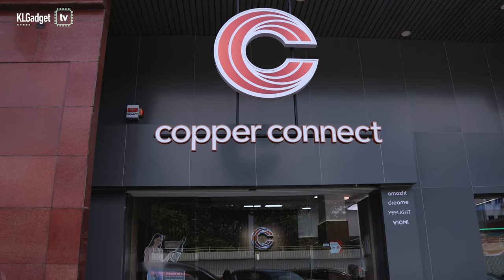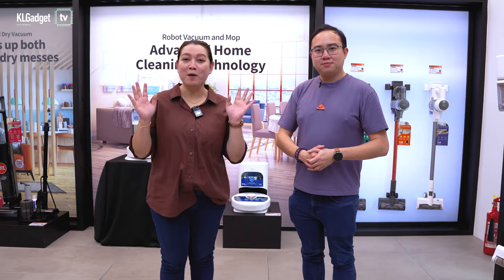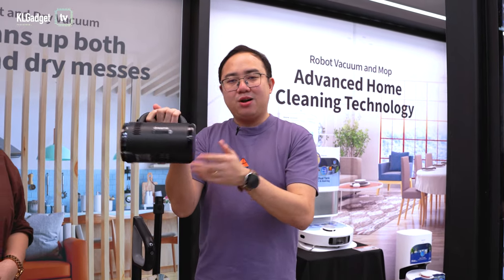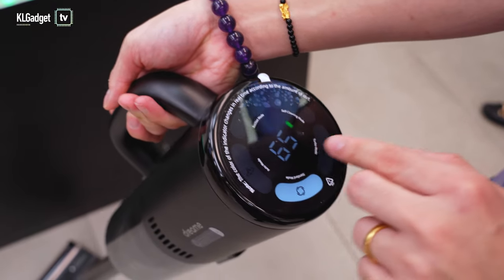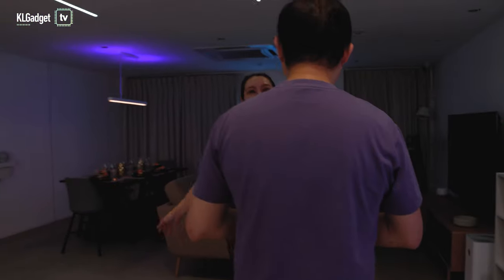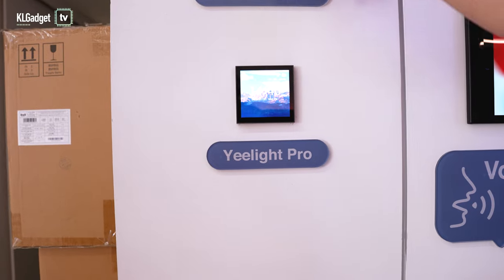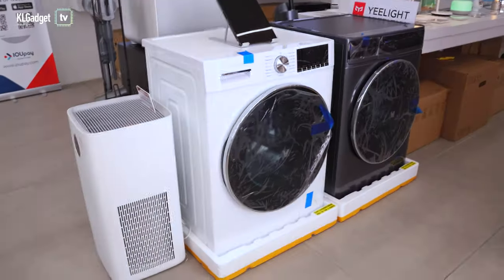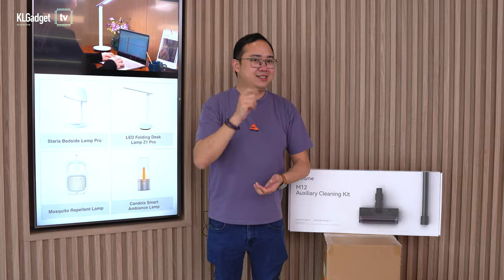This Place is Awesome for Smart Home Shopping | Automation Ep. 9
Are you looking for a place to shop all your smart home needs in Kuala Lumpur? All you need is to visit Copper Connect in KL, a concept store where you can see a full range of Yeelight, Viomi, Dreame and Amazfit products, go watch what we have found in the store!